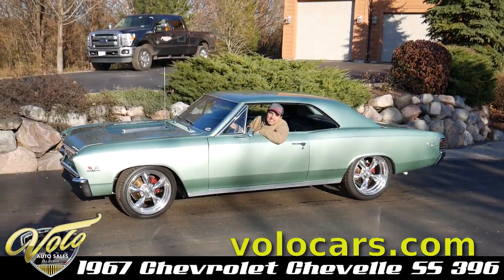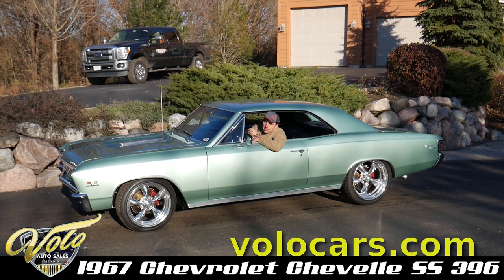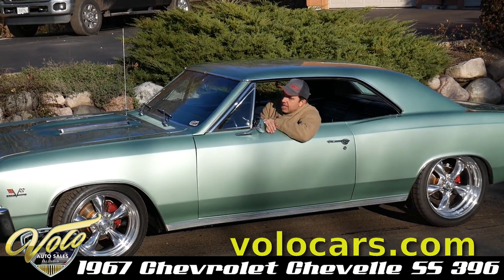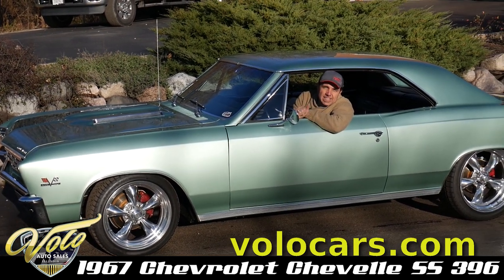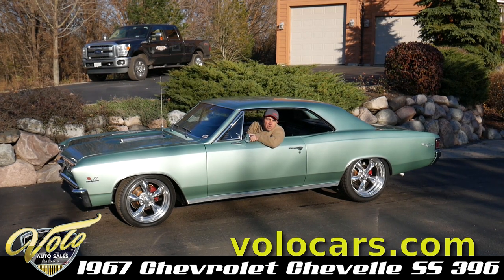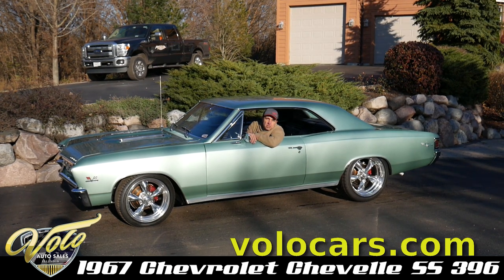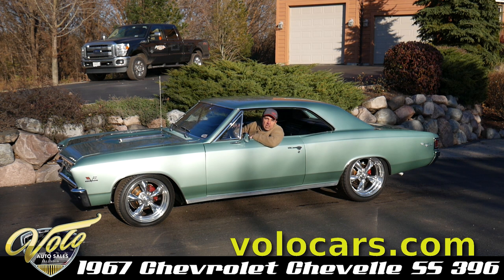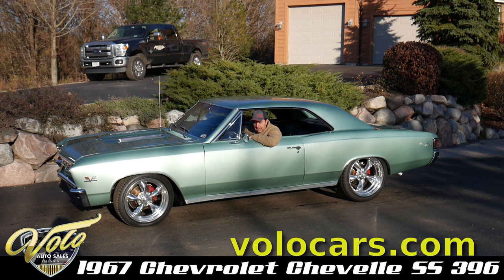V18227 - 1967 Chevrolet Chevelle SS 396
I love this car, the color is awesome and condition is fantastic. In addition to that it is the right car. Real 138 SS with s match motor and colors. Claimed to be a 41,000 mile rust free car. It has undergone a body off frame restoration.

EXTERIOR: Somebody from California emailed me pictures of this car for sale, I immediately wanted it. The color is gorgeous and rare, it stands out from the others. It is the factory born colors, code H: Mountain Green Poly. The wheels and stance are perfect too. It has staggered sized polished Torque Thrust ll wheels and performance tires. 18s in front and 20s in back give it a tough look. The body is really clean and straight. Doors fit flush with the body. I stuck a magnet all along the lower part of the car and it stuck like super glue. There are no bubbles or signs of body work. The paint is in excellent condition. It has a deep clear coat finish that's polished out to look wet. Even along the bottom of the body, it reflects like a mirror. All the chrome was replaced- bumpers, handles, emblems, mirrors, hood grills. The tail panel trim, wheel well moldings, rain gutters, grill were replaced. Stainless trim around the windows were polished. The original chrome on the vent windows is very nice, a sign of a dry car. The weatherstrips, window seals have been replaced. The jambs are very glossy too, replaced sill plates. Bottom of doors have a dry metal lip. The doors shut nice.

INTERIOR: Inside has been restored. Of course all new upholstery, door panels and carpet. The headliner and matching visors were replaced and it fits tight as a drum. The overhead light works, mirror looks new. The dash is restored- new plastic chrome bezels, knobs, horn ring, dash pad etc. A new vintage style Stewart Warner tachometer sits on the steering column. Down below the dash is a cluster of gauges to monitor the engines vitals. It has the proper floor shifter with reverse lockout. Also has reproduction floor mats. There is an old school Fm converter wired to the original radio. Glove box compartment is clean and the light even works.

ENGINE COMPARTMENT: Restored real nice. The heart of it is the matching # 396-325 horsepower engine. It has been rebuilt and enhanced to about 400 horsepower. It has a clean coat of Chevy orange and correct chrome air cleaner and valve covers. Upgraded with an Edelbrock Performer intake painted orange and a dual feed Holley carb with electric choke. Everything around the motor is restored too. The inner fenders and bottom of the hood are smooth satin black, hood has the insulation pieces. The hoses have been replaced and there's correct reproduction hose clamps. The battery has a Delco topper with correct spring clamp cables. The alternator, brackets and pulleys all look new. Fan, radiator and shroud are all proper. New cadium plated brake booster, new master and lines. Has the correct power steering with the remote reservoir. Washer bottle is hooked up and it even has the glass bottle with the fluid concentrate. Everything looks great, wiring is neatly run.